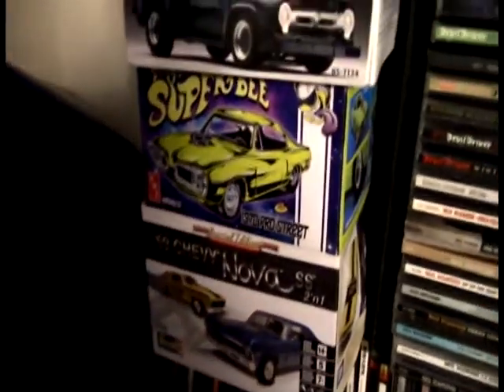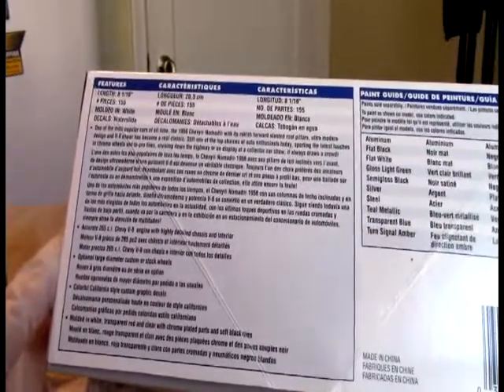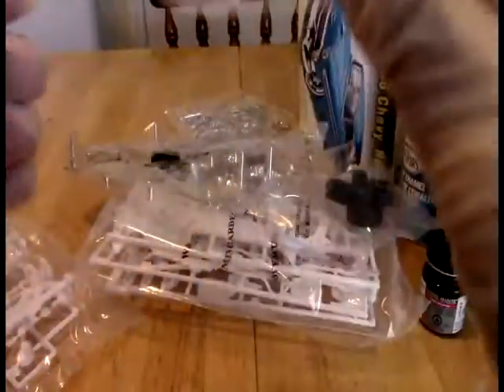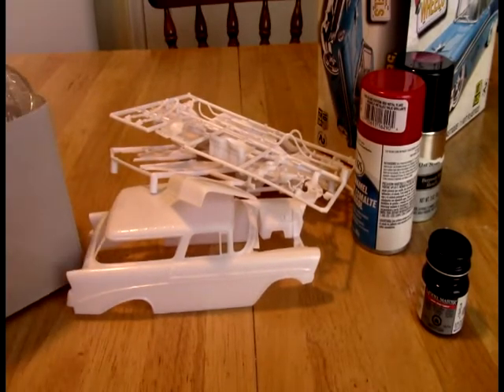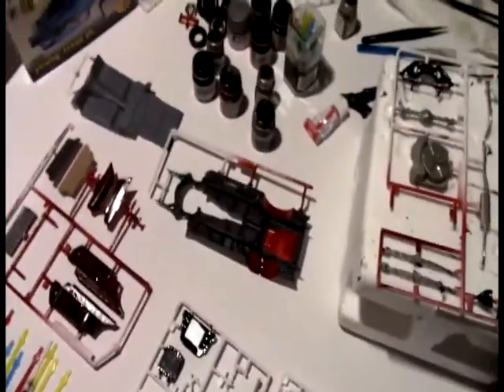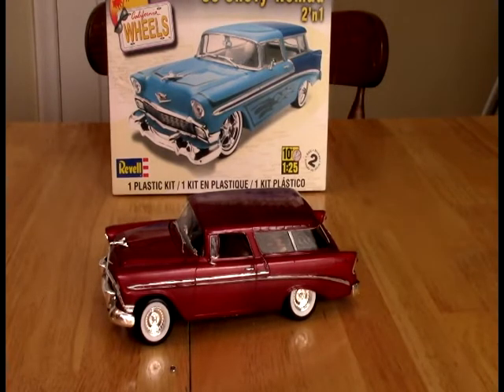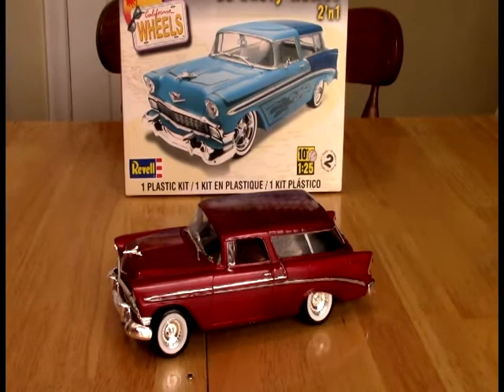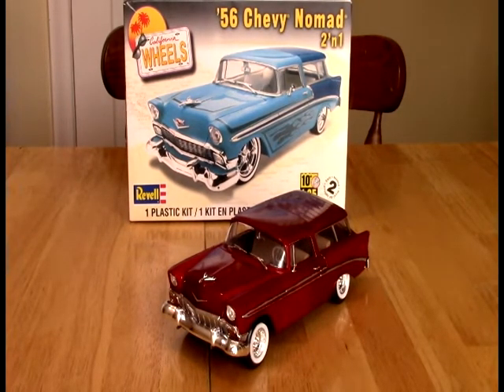Revell '56 Chevy Nomad Model Build (Part 1 of 2)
Little story with this car in the video, and a lot more customization than originally intended, but it's a vehicle that has long been a favorite of BDD. This is also one that I wasn't really happy with a certain aspect of overall, so I added a 2nd modification part to it (next video).